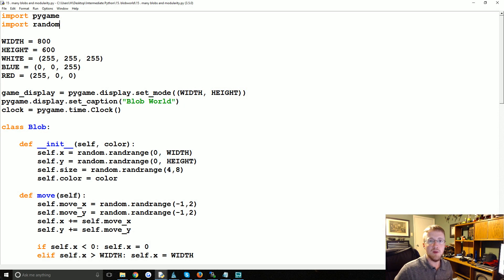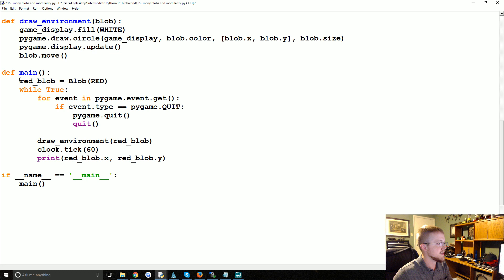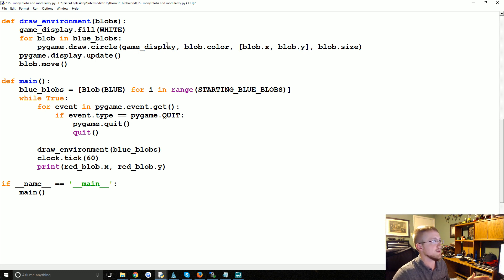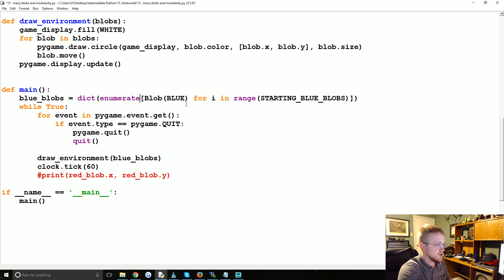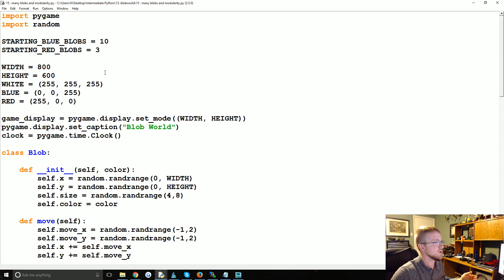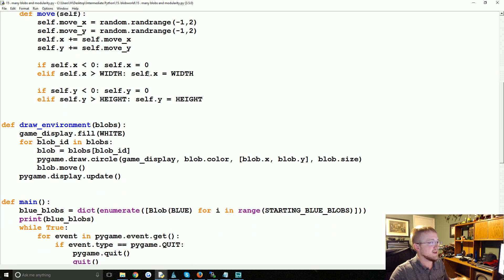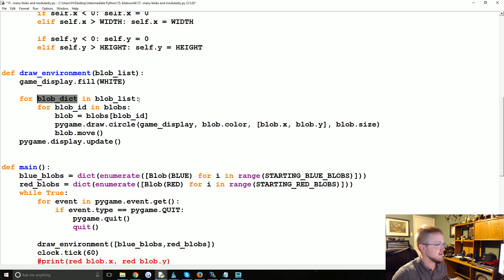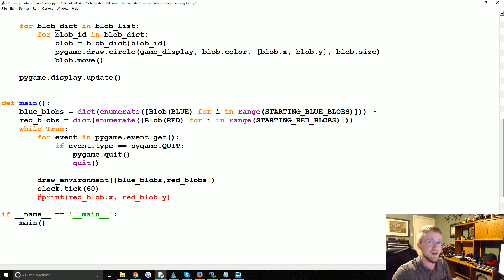Many Blob Objects - Intermediate Python Programming p.15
Welcome to part 15 of the intermediate Python programming tutorial series. In this tutorial, we're going to explore some of the properties of using our object.